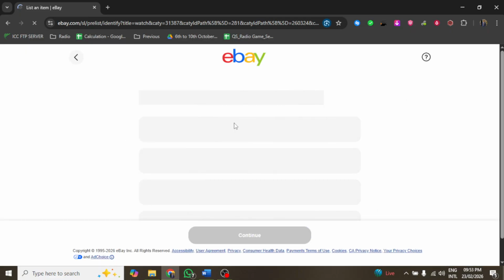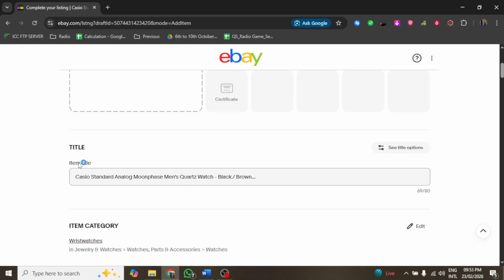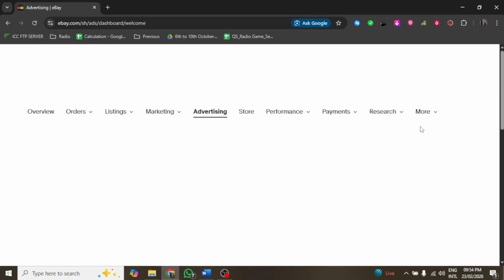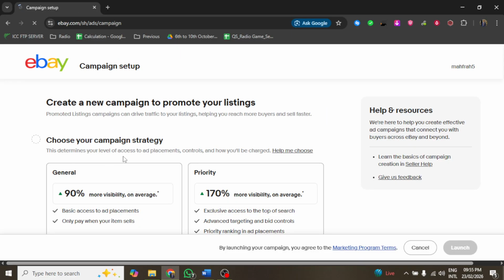2026 How to promote listing on eBay[LATEST GUIDE]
In today's Video we cover, How to promote listing on eBay